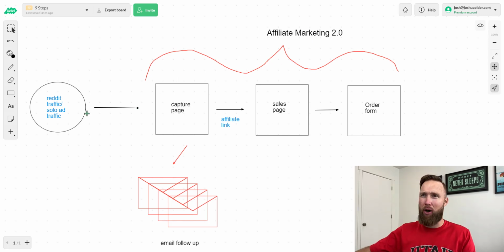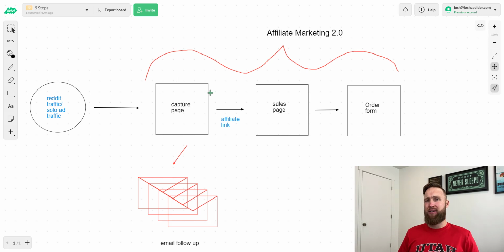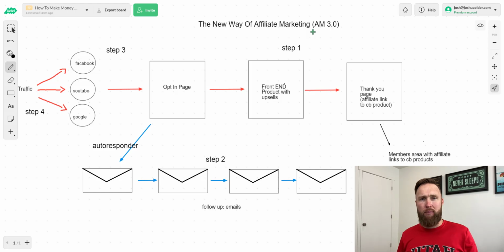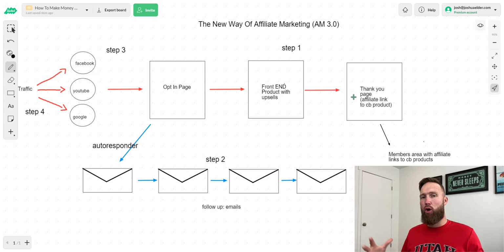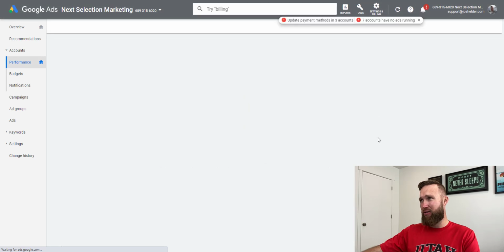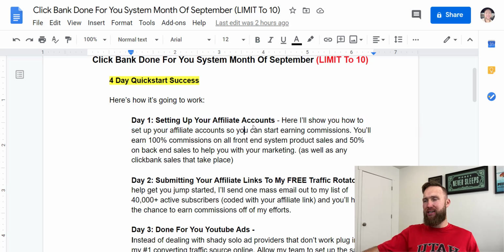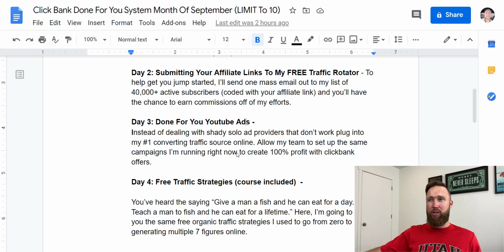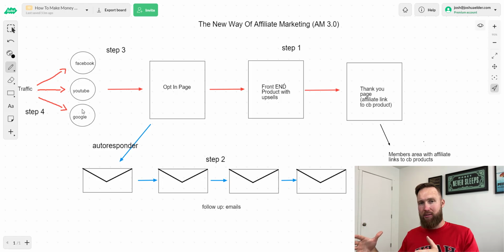How To Make Money With Clickbank Affiliate Marketing - NEW 2020 Method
10 Spots Available!

learn how to make money with clickbank affiliate marketing in 2020. There is a brand NEW method to make money with affiliate marketing. I like to call it affiliate marketing 3.0. Watch the video to learn how to go from 1.0 and leap frog your success to 3.0